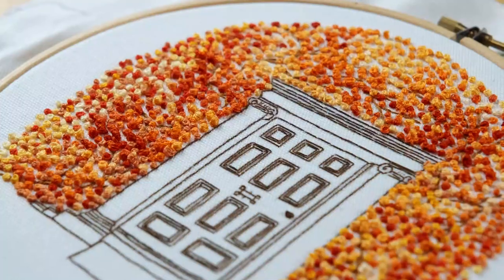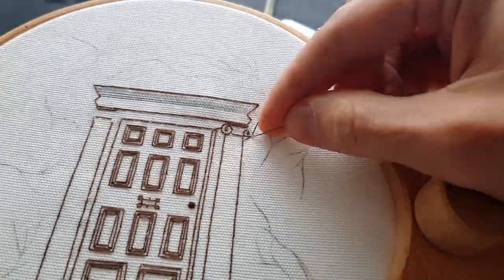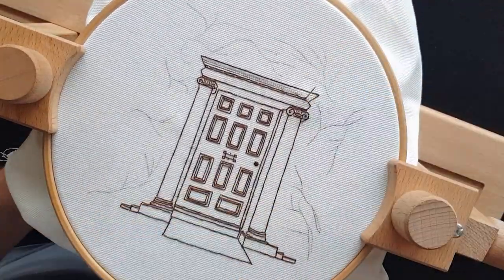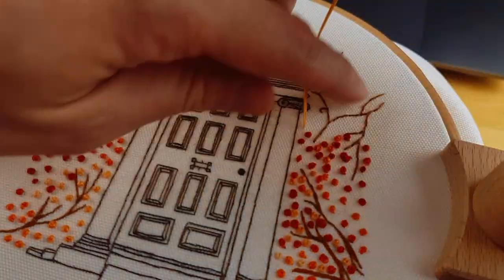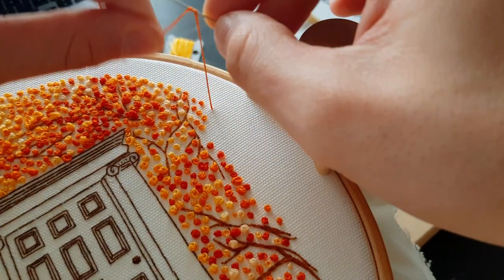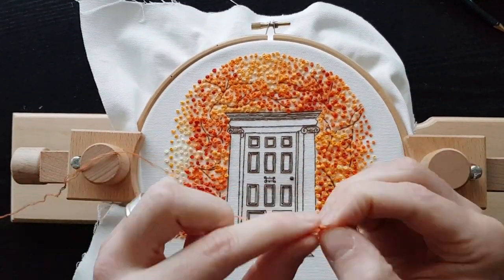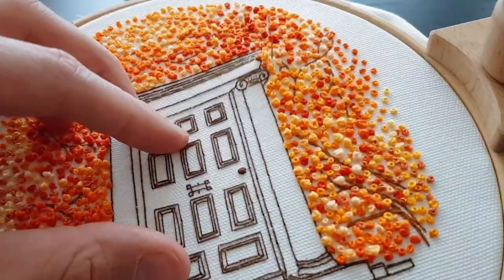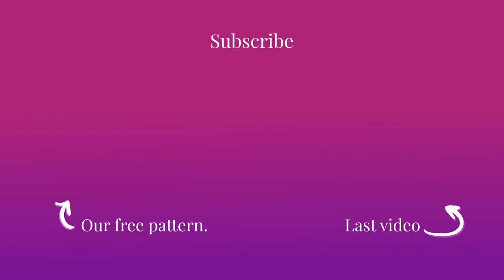French Knots are really addictive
- Material we use -
Wooden Hoops
Embroidery Stand
Carbon Paper
Water Soluble Pen
Iron on Pen
Solvy Paper
Magic Paper
Pen to use with carbon paper